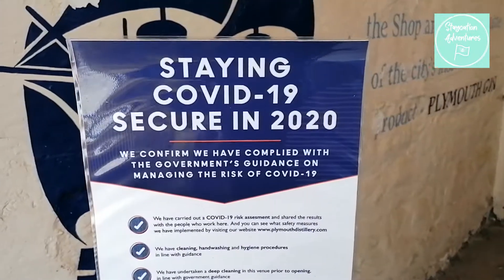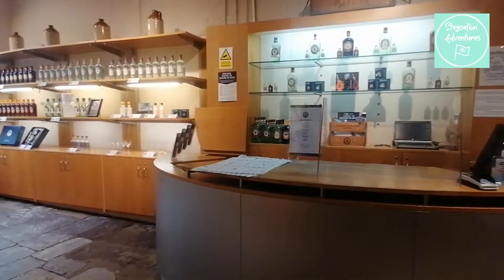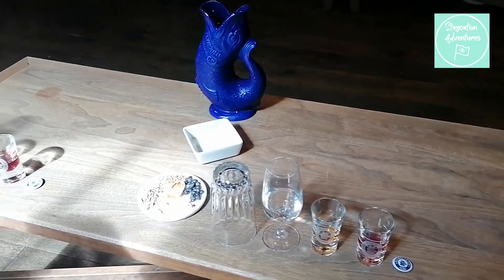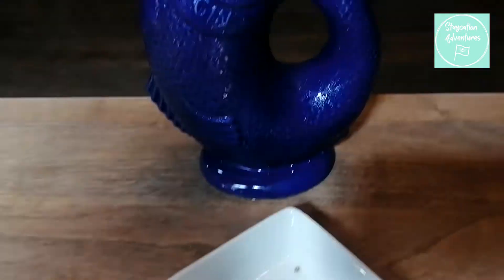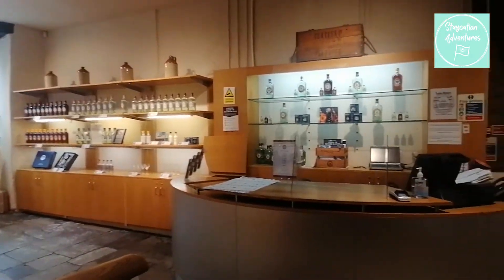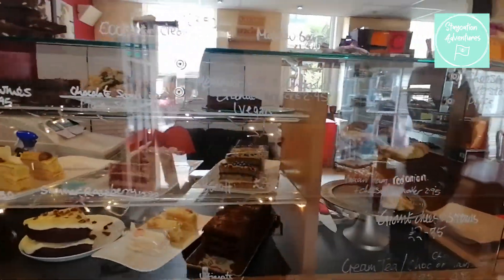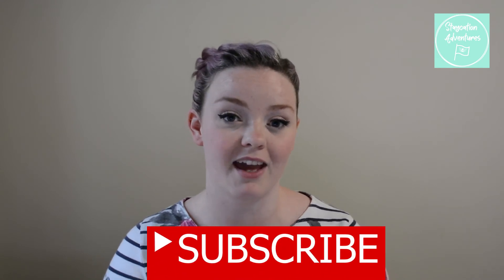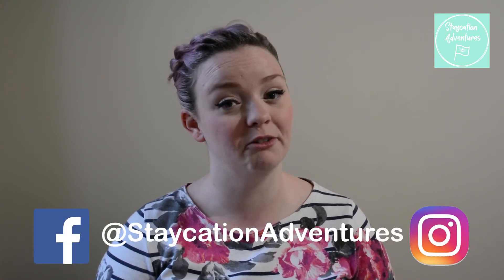Plymouth Gin Distillery Tour Video Post-Lockdown August 2020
We visited Plymouth Gin Distillery in Plymouth, Devon and went on a tour! Watch the video to see the safety measures in place while visiting the distillery! We went on the  'Plymouth Gin Distillery Tour' which includes a history of the distillery, an introduction to the gin-making process, a tutored gin tasting session and a complimentary drink. Watch to see what it was like post-lockdown in the new normal. This was filmed on 21st August 2020.

This shows you what a tour at the Plymouth Gin Distillery looks like in the 'new normal'. We'll show you what things are in place to protect visitors and give our honest opinion about visiting.

Also, a big thank you to Naomi, Harriet and Luke who were our tour guides on the day! You were all so kind and absolutely fantastic!